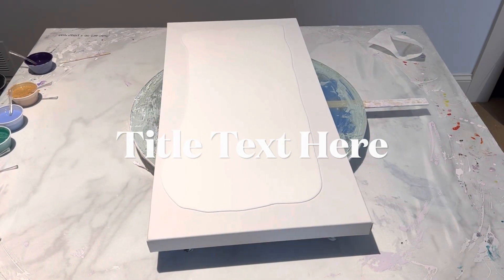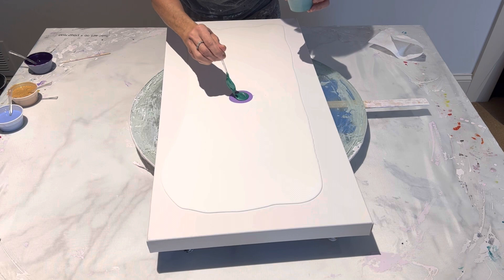074 Using previous colors with INCREDIBLY different results! /bloom/fluid art/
CANVAS SIZE…15x30

COLORS…
TLP Echeveria = yummy
Liquitex brilliant purple
DecoArt Americana 24k
Liquitex light blue violet

CA Amsterdam perm blue violet

Mixing TLP
I take about 1 tsp of pig aadd 1/8 tsp of whatever gloss/varnish you desire. (More if needed).Then I add the Behr straight from the can. NOT your pre-mixed pouring med